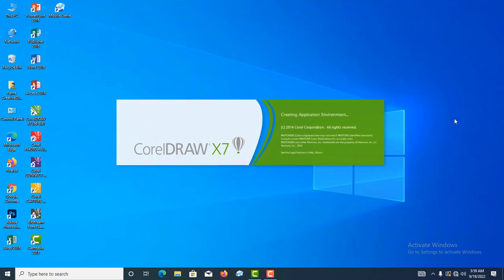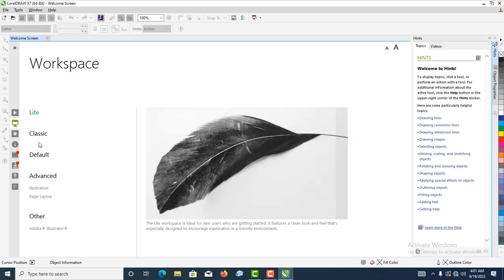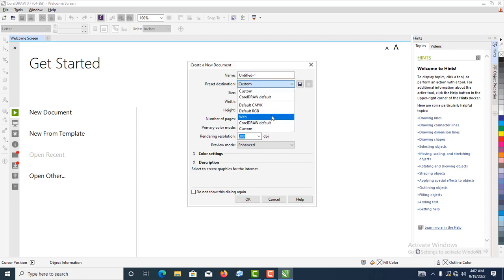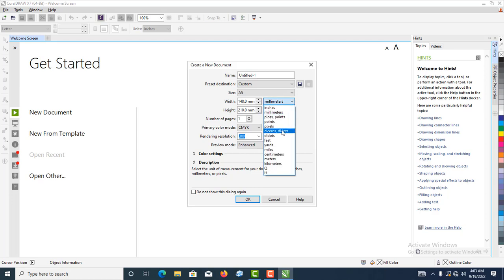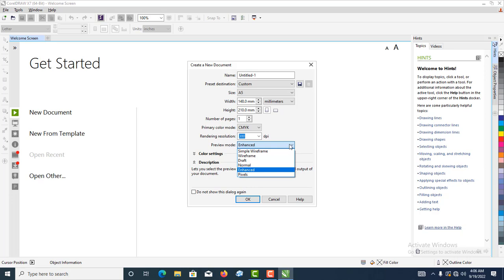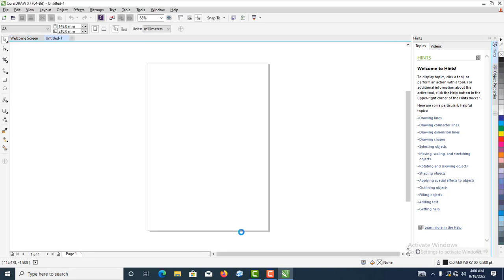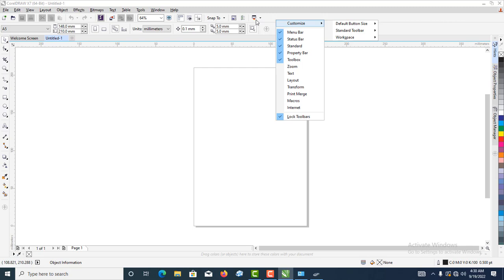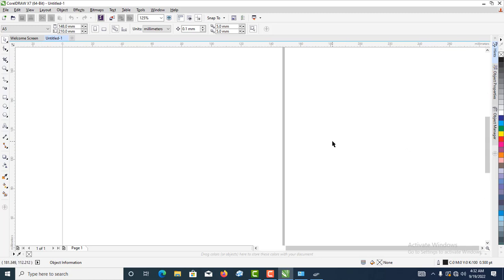WELCOME TO COREL DRAW X7 (MASTERING THE ENVIRONMENT A)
And I will see you in the next videos

We make videos weekly on designs and digital skills.